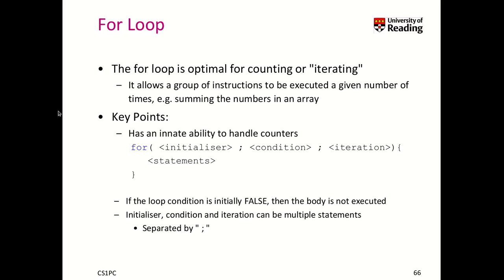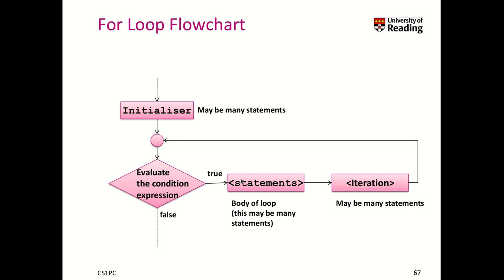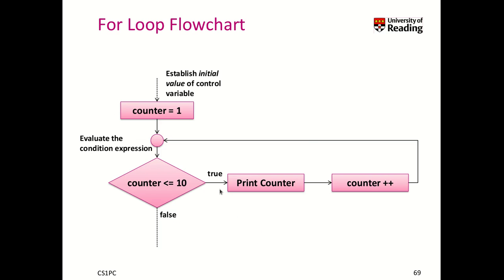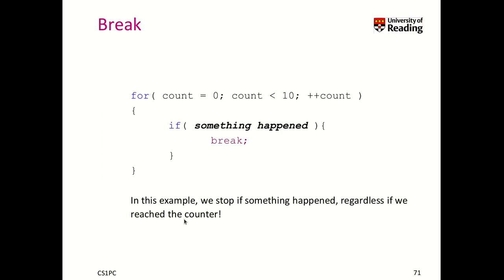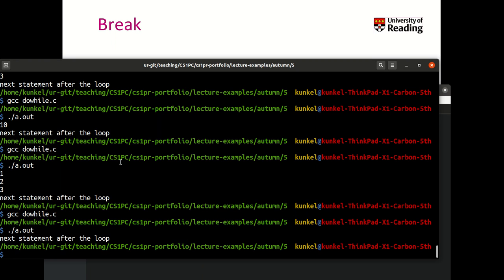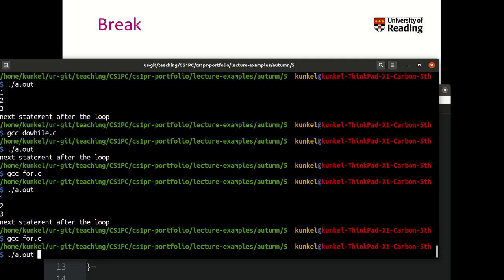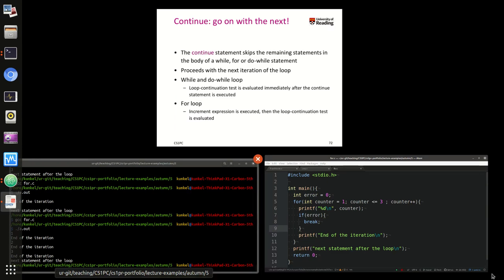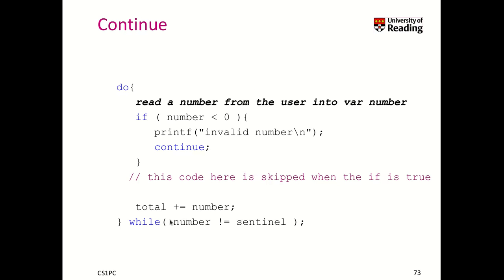Week 3-2-4 Iteration with for loops